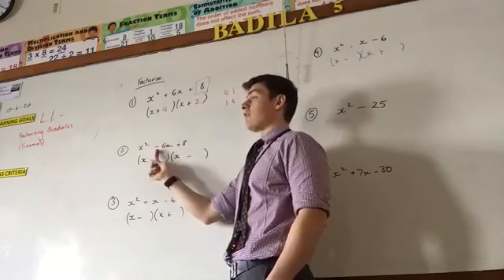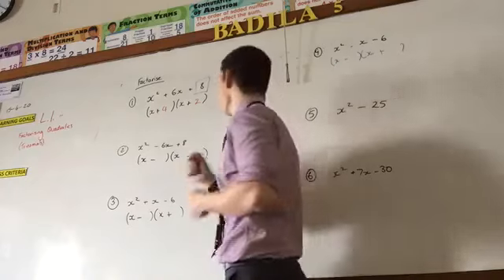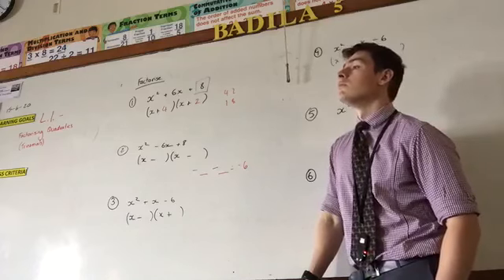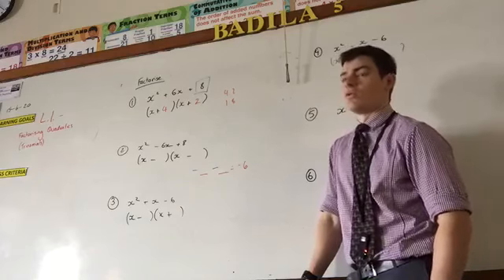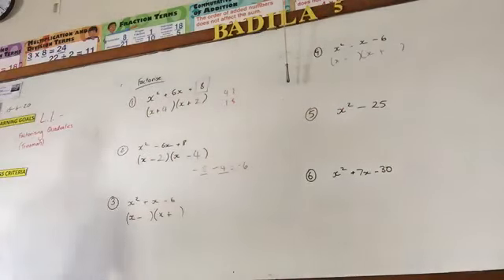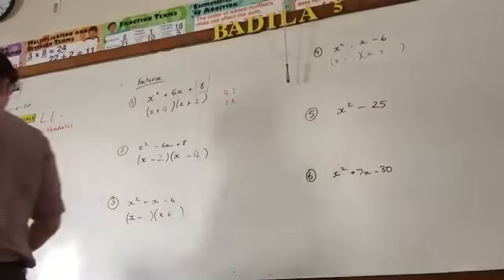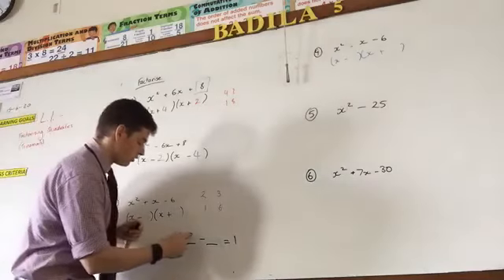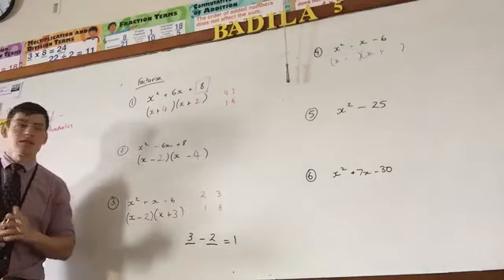Factorising Quadratics Part 2